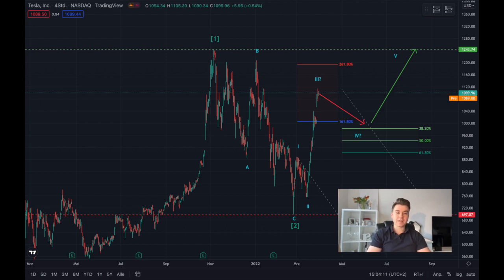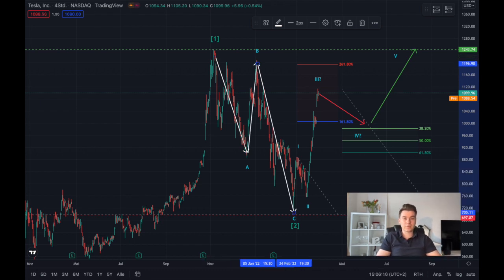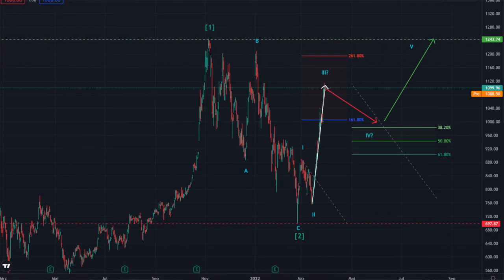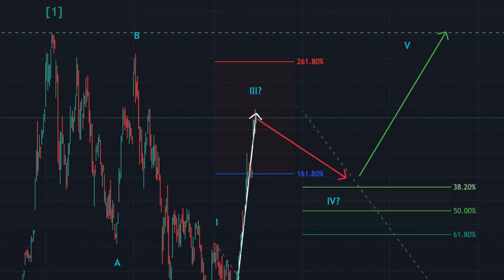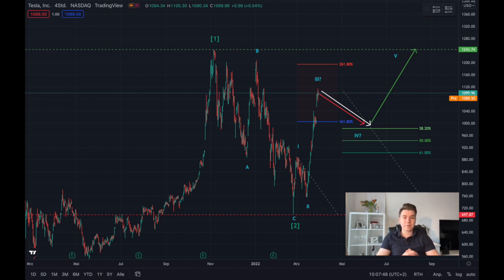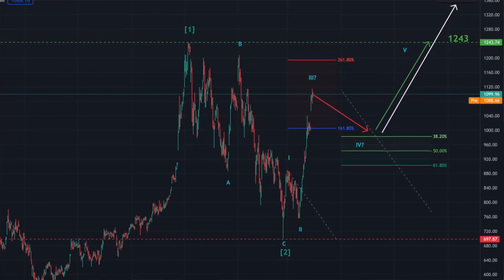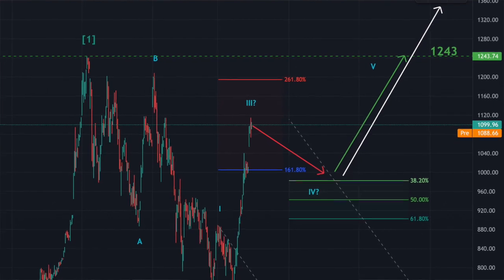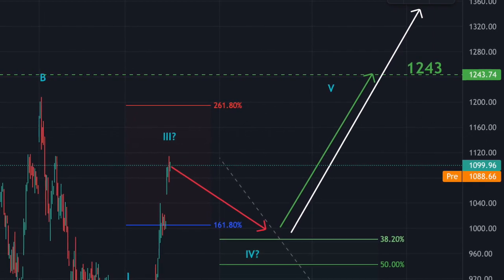Tesla Stock Analysis: New ATH in Sight? Elliott Wave Tutorial & Analysis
Hey Guys,

thank you for visiting my second video here on Youtube. Today I try to analyse the Tesla stock with you and try to help you to apply the Elliott Wave strategy.

Your Leon